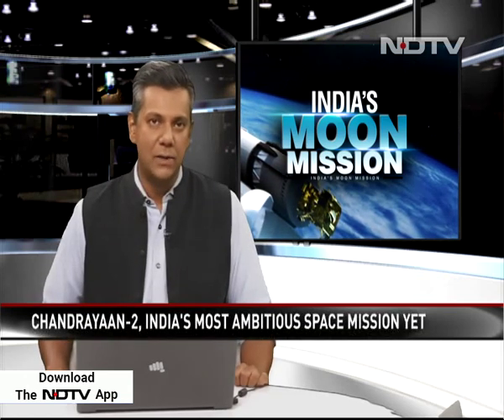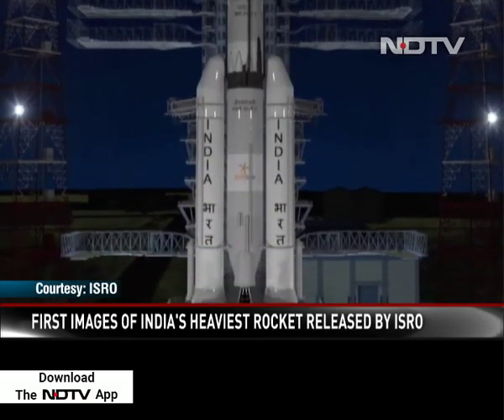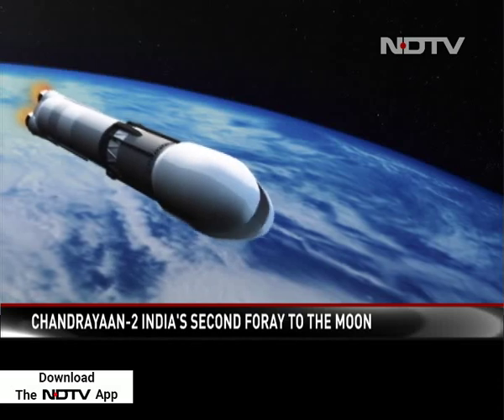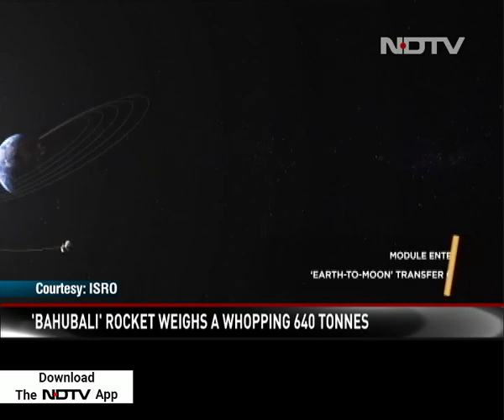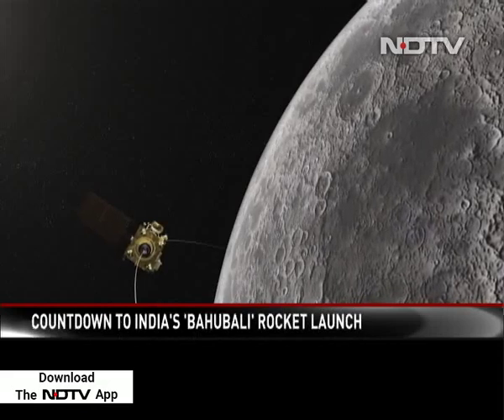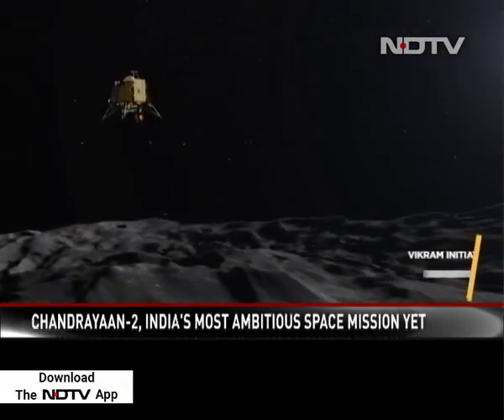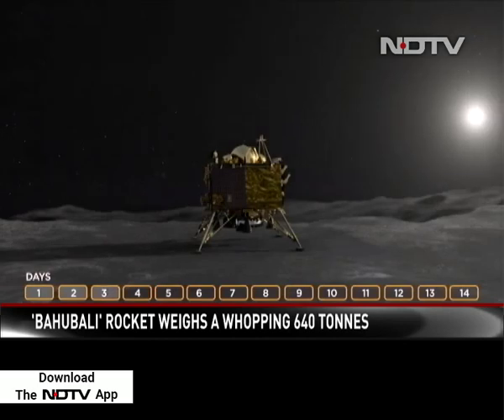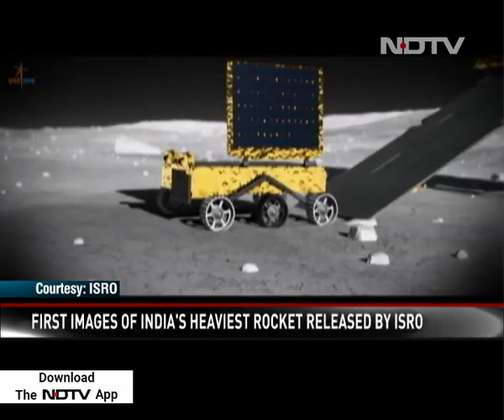A Simplified Look At Chandrayaan-2, India's Most Ambitious Space Mission Yet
India heads to the moon on a robotic mission like never before. ISRO calls it the most complex mission ever to be undertaken by the Indian space agency. India's most powerful rocket, the Geosynchronous Satellite Launch Vehicle Mark-3, will lift off from Sriharikota on a three-in-one mission, carrying an orbitter, a lander named Vikram and a rover called Pragyaan, in an effort to unravel the several mysteries of the moon and put India's flag to the moon surface. NDTV's Science Editor uses an ISRO animation to explain the complexities of the mission. (Video courtesy: ISRO)